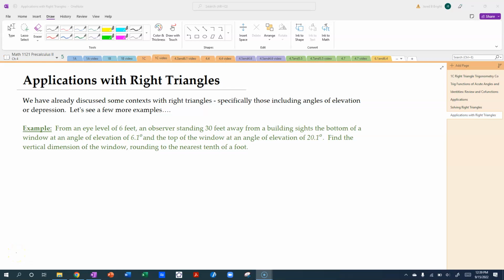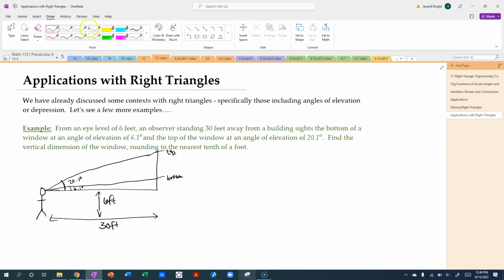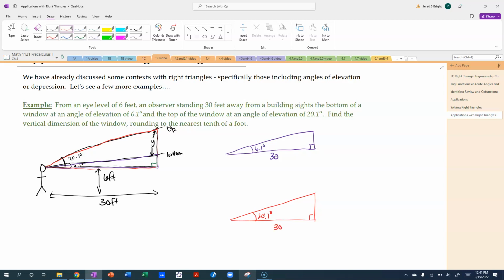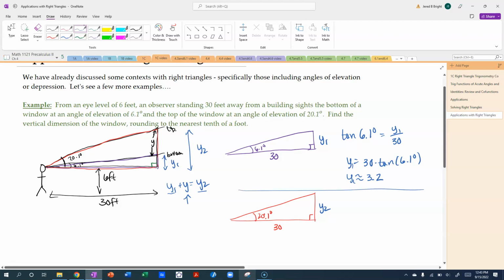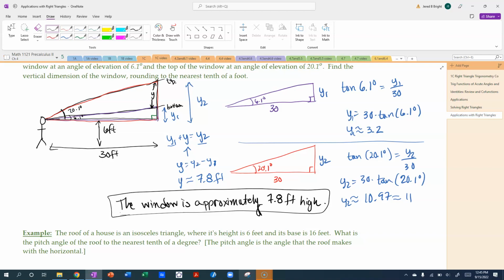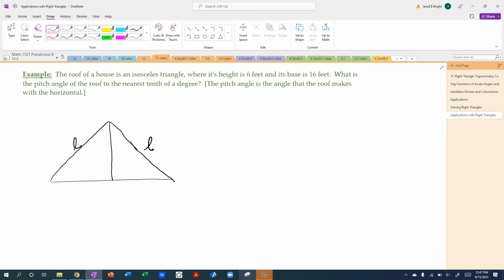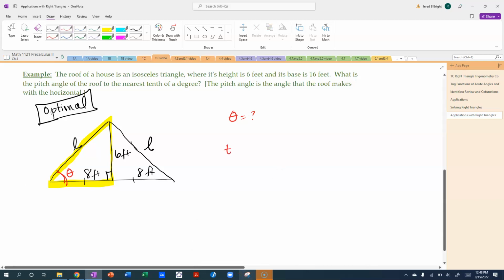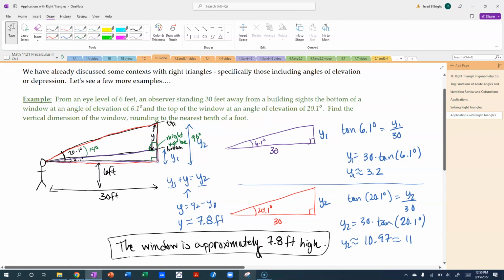Applications with Right Triangles